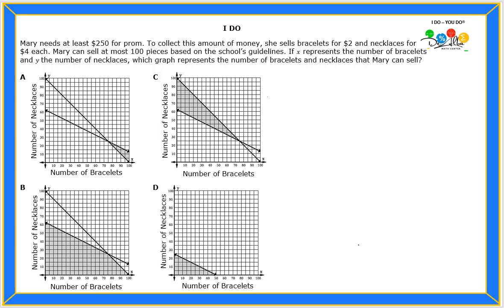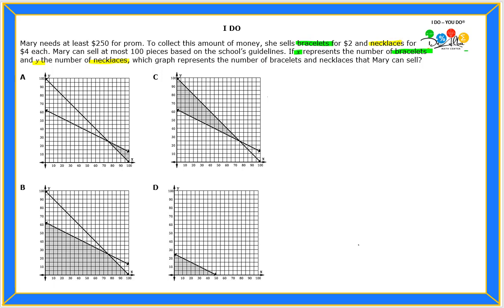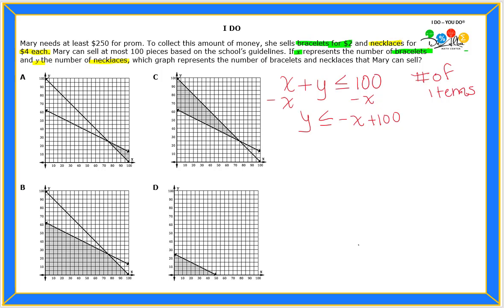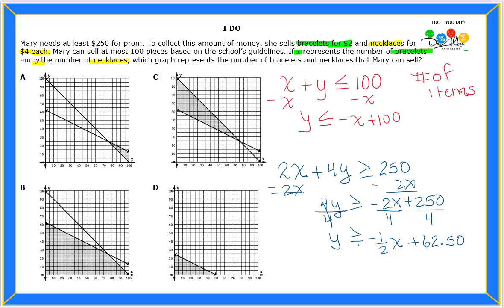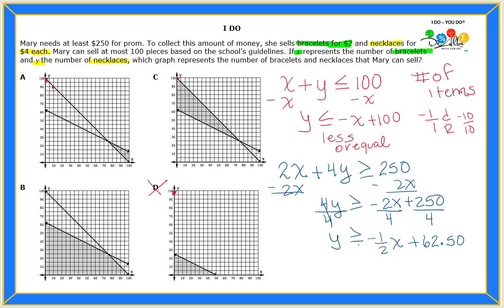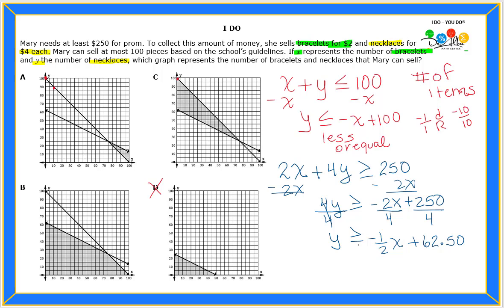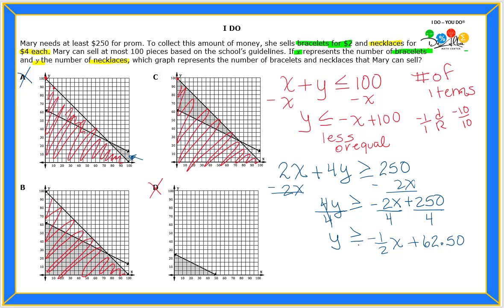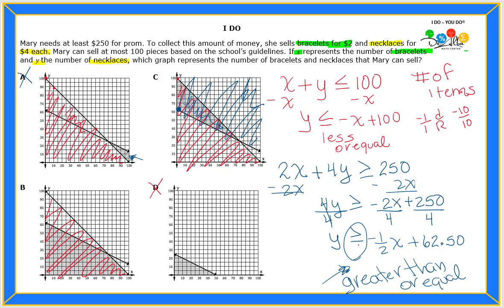A.3 (H) Question 07 - I Do - You Do (English)